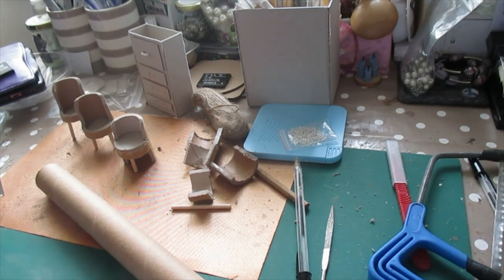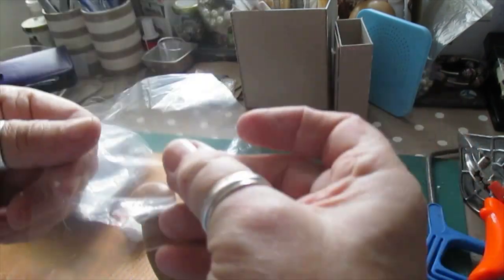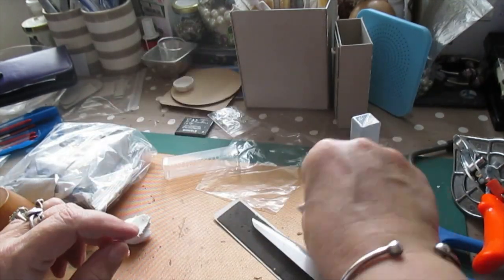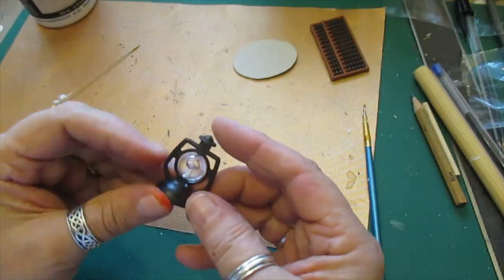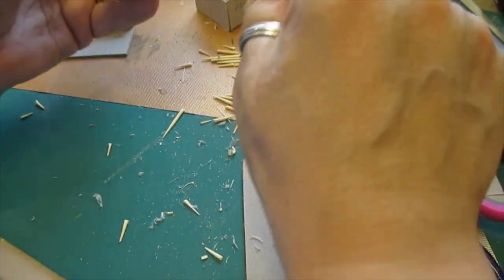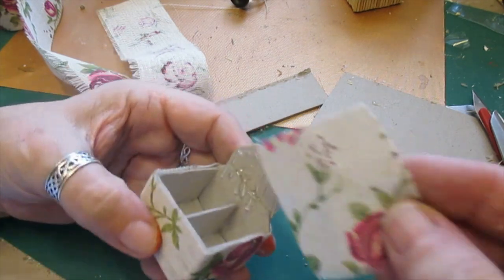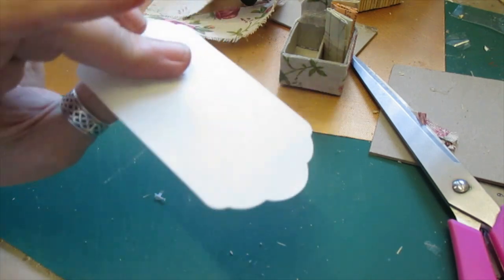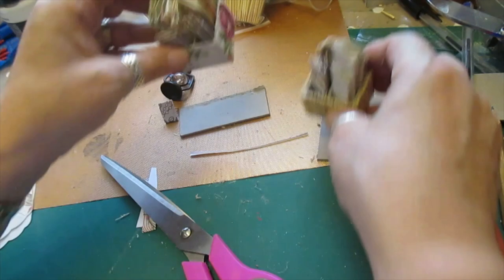Miniature Apothecary Shop - Part 2 - Diorama - jennings644 - Teacher of All Crafts